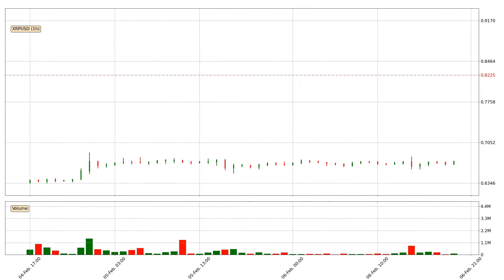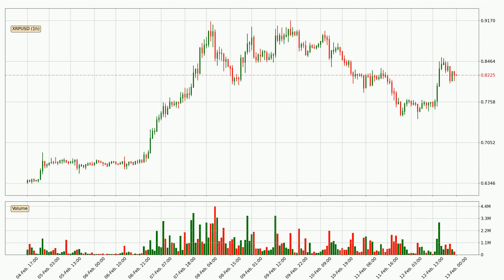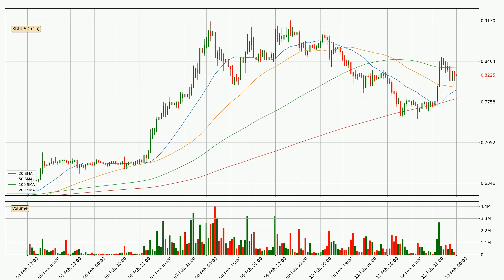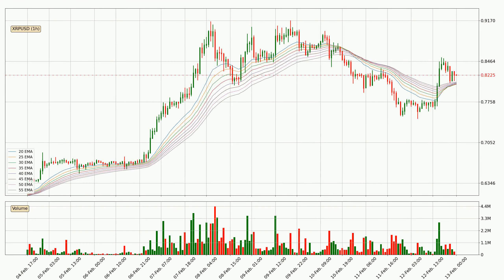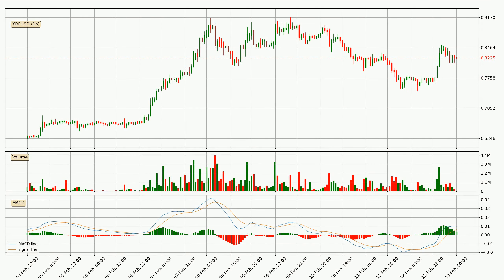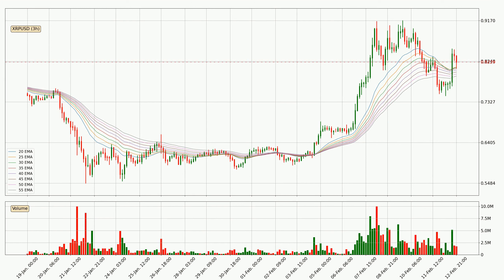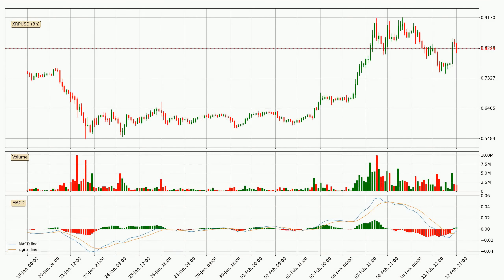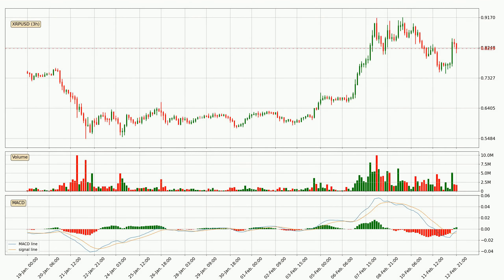Daily Update Ripple | What The Technical Analysis Predicts? | FAST&CLEAR | 13.Feb.2022